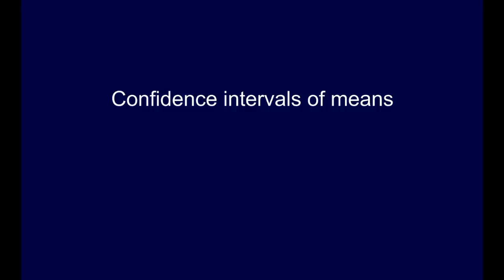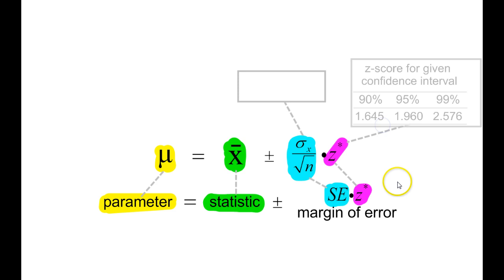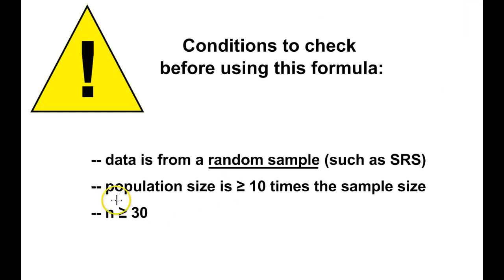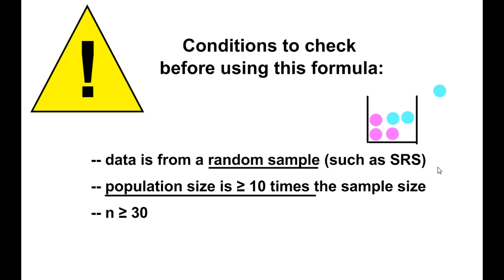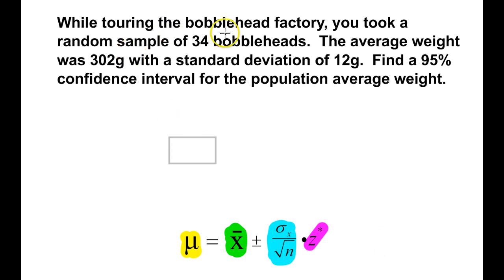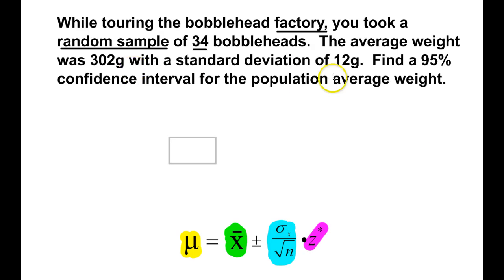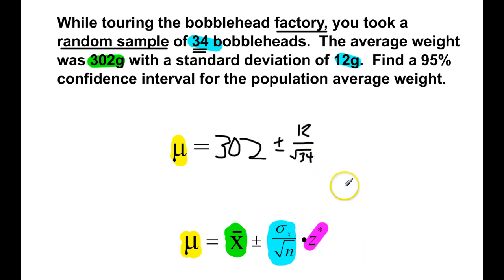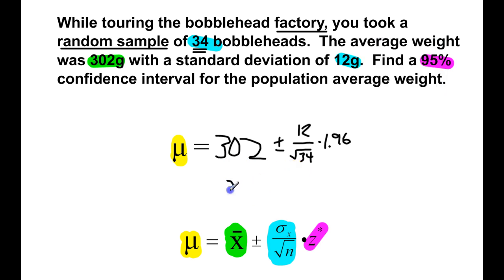CIs of means